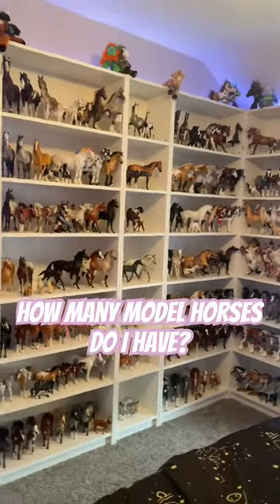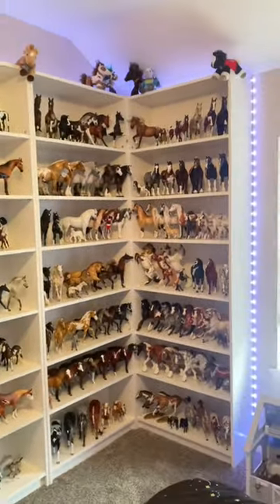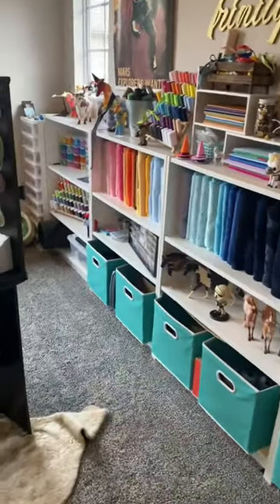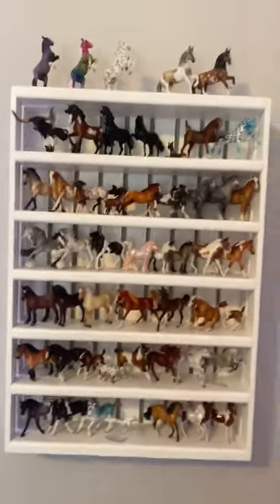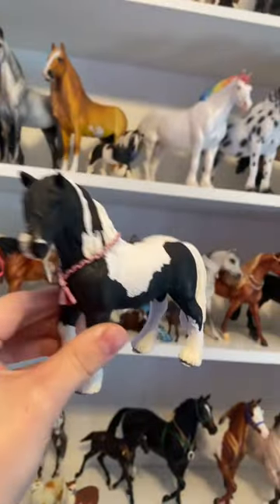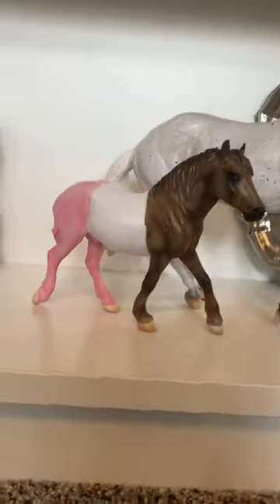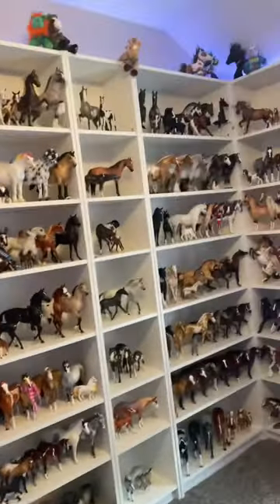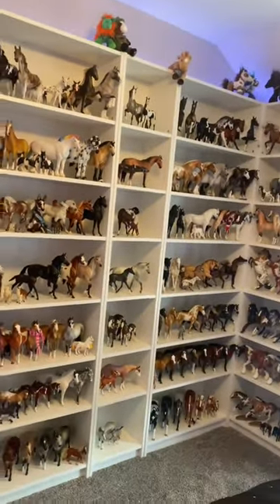Can you believe that I have 453 model horses in my collection?! 🤯